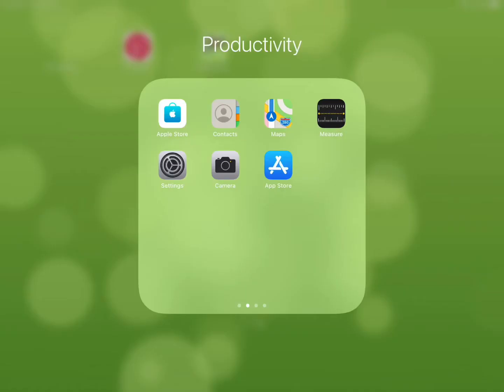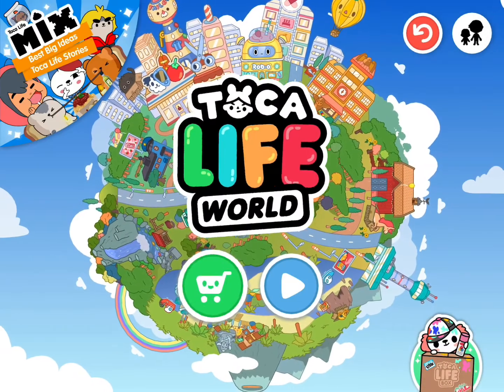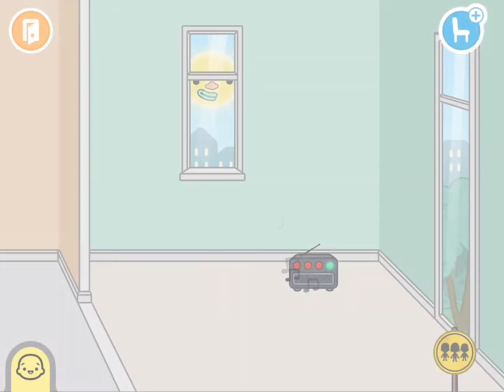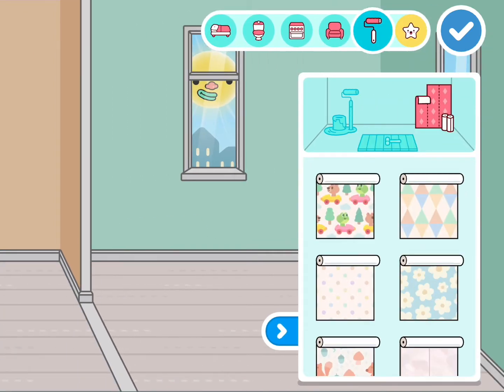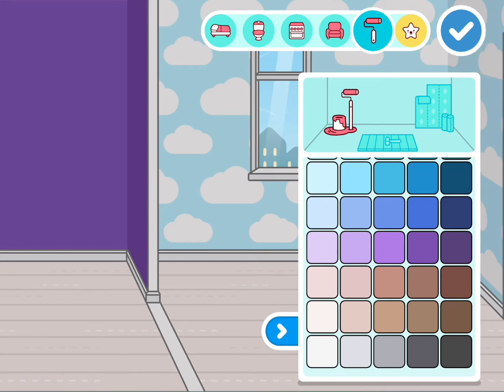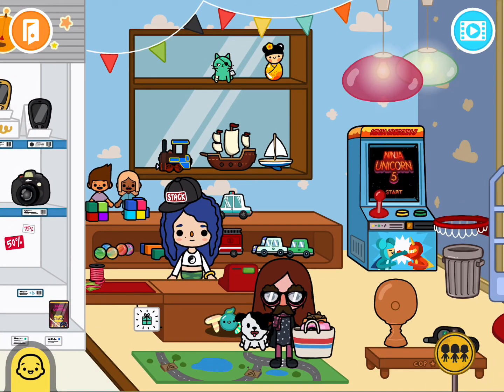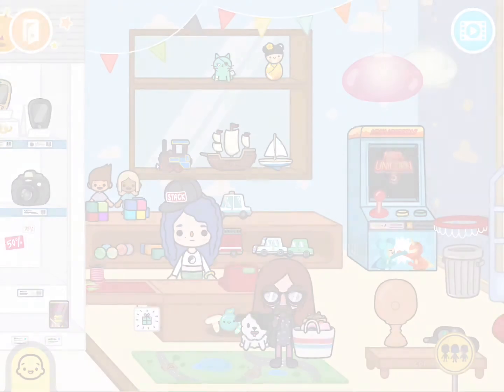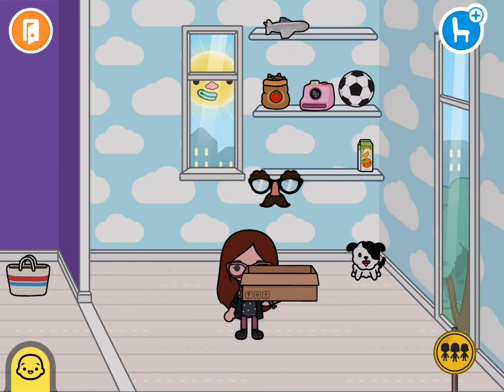Tutorial: Using Toca Life World for Speech-Language Pathology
This tutorial will give my fellow SLPs directions for using Toca Life World and ideas for using it as a play-based activity for speech and language treatment. I could only fit ideas for targeting irregular past-tense verbs in this one, but I’m hoping to keep the motivation to make tutorials for social skills, narratives, articulation, self-monitoring, and more language targets.